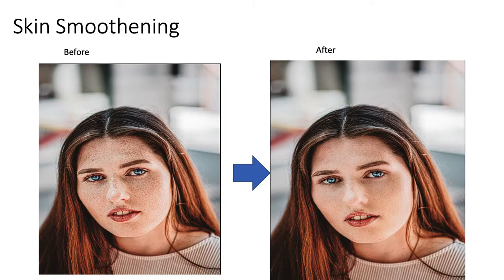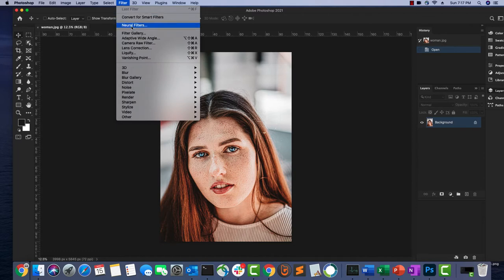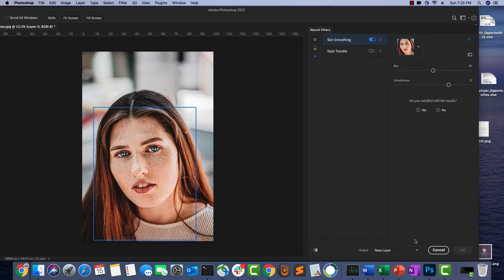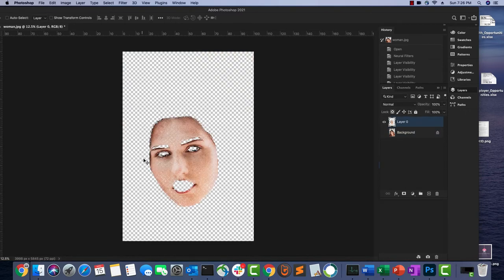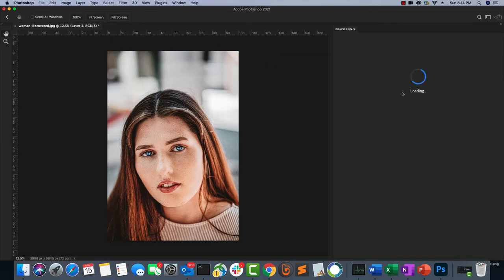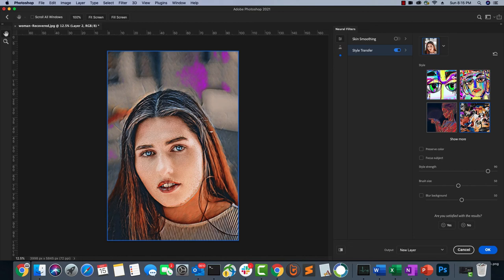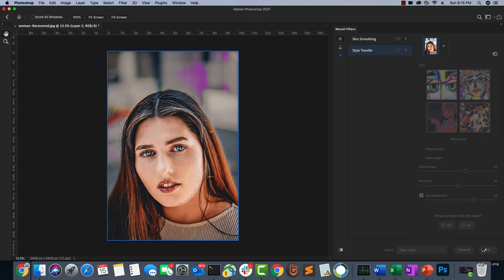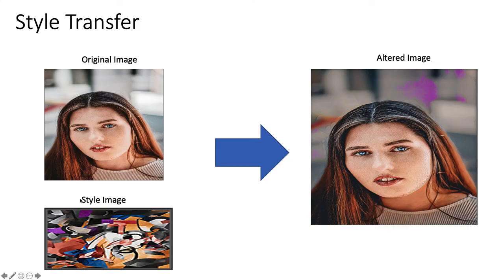How to adjust skin smoothening and style transfer with neural filters in photoshop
Neural Filters is a new workspace in Photoshop with a library of filters that dramatically reduces difficult workflows to just a few clicks using machine learning powered by Adobe Sensei. Neural Filters is a tool that empowers you to try non-destructive, generative filters and explore creative ideas in seconds. Neural Filters helps you improve your images by generating new contextual pixels that are not actually present in your original image.

Using Neural Filters
To get started, download filters from the cloud and start editing. You can find both featured and beta filters in the Neural Filters workspace by clicking Filter - Neural Filters. You can even cast your vote for filters you would like to see implemented in the future.

There are 3 categories of Neural Filters.

Featured and fully functional - These are released filters. The outcomes of these filters meet high standards and comply with all legal and identity preservation and inclusion standards.
Beta -  These filters are available for testing. The machine learning models or workflows are still being improved.  Feel free to use and test these filters knowing that the output may be unexpected.
Coming soon - These are filters that are not yet available but may be available in the near future.
Vote for your favorite filters by clicking on the I'm Interested button

2 filters are currently available
1. Skin Smoothening: Removing blemishes on the skin
2. Style filters : Applying styles to image